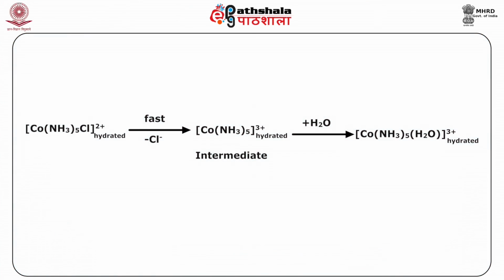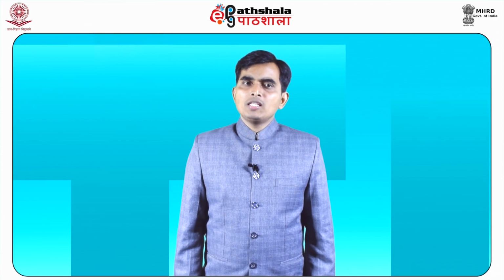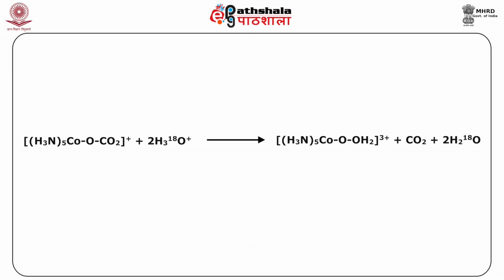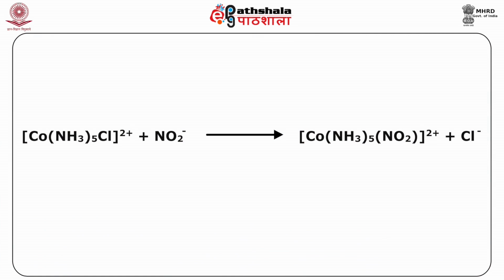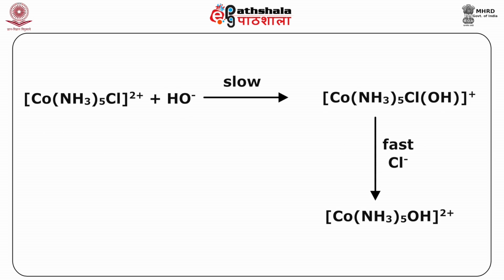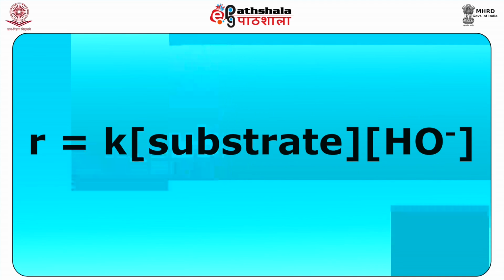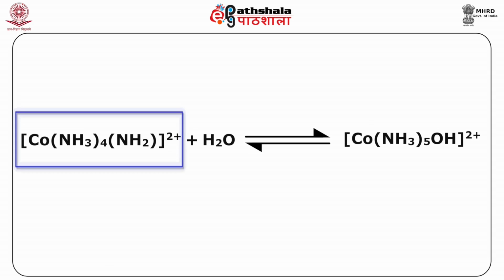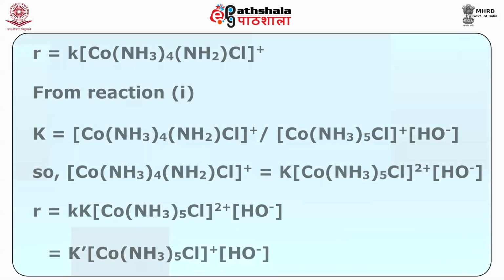Acid and Base hydrolysis, Reaction without metal ligand bond cleavage